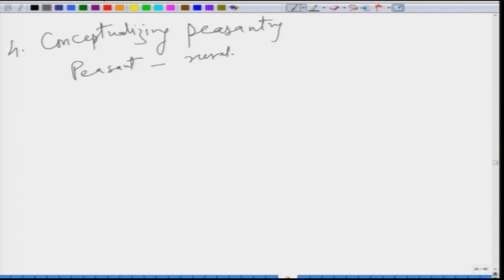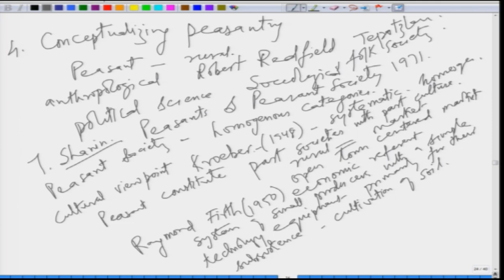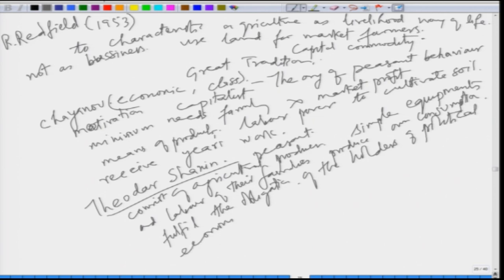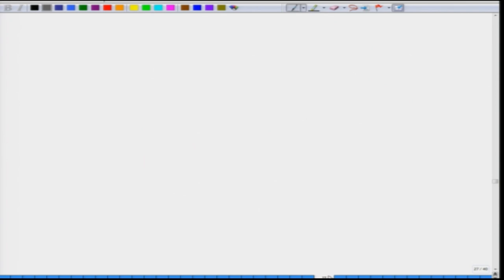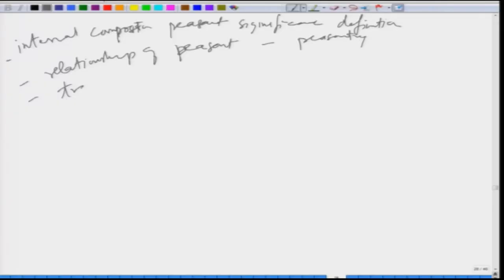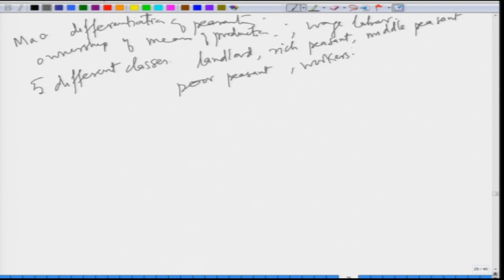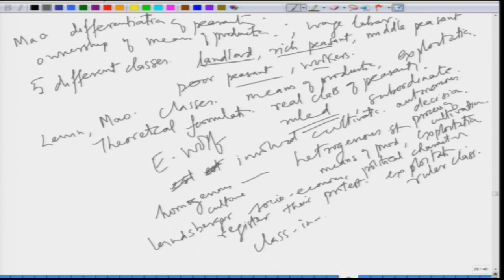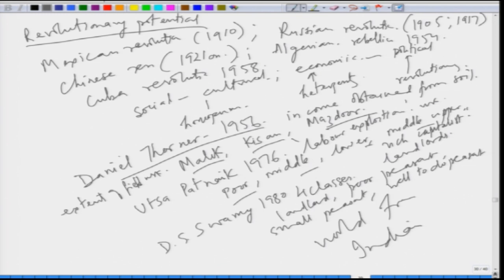Conceptualizing Peasantry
Subject : Sociology
Course Name : Introductory Rural Sociology: Continuity and Change